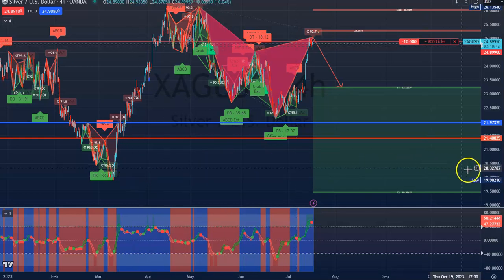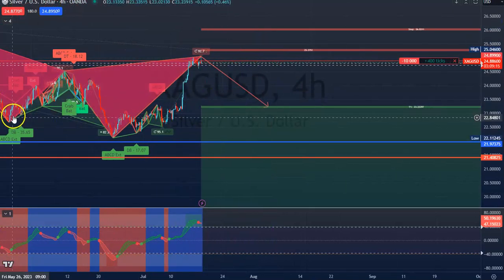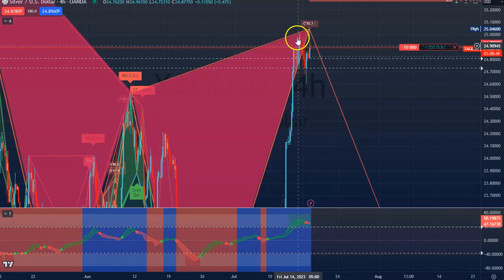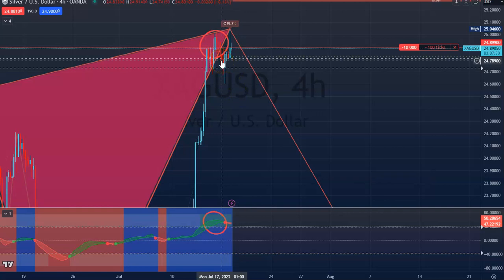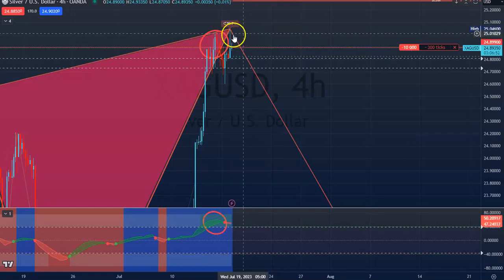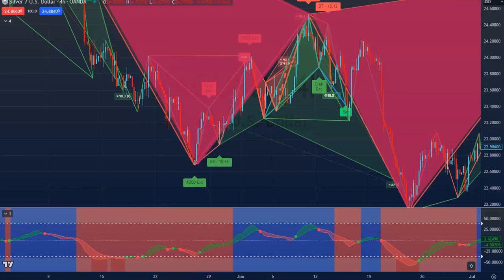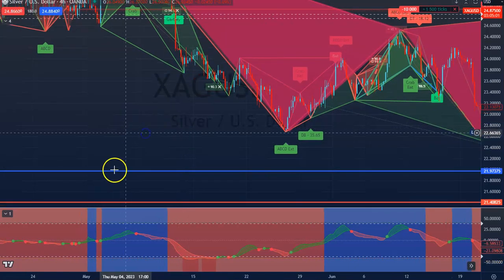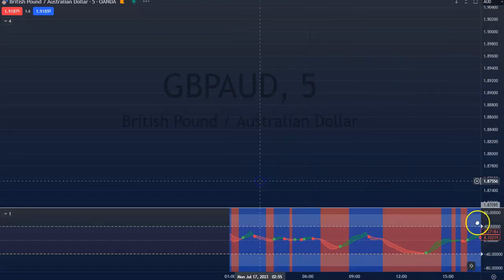KOFXS Trading : Silver $XAGUSD The Long Hold Short Starts Here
Today I am announcing a once-in-a-lifetime opportunity for you to copy my trades automatically in MQL5 COmmunity and join the KOFXS trade copier starting with just $150-$200 bucks and making $1 million all within one year's time. That is what we are hoping to accomplish.

This is an attempt to do the impossible.

By joining you can risk losing all of your capital.

Day trading veteran (10+ yrs) and retired Stockbroker from Wall Street trading Forex Market since 2005 give buy or sell recommendations.

I love analyzing charts so much that I decided to do this for a living. I do analysis on all pairs, and I can evaluate all charts including stocks as well.

Join Trade Copier: To Be announced